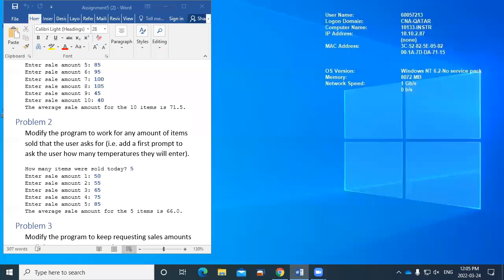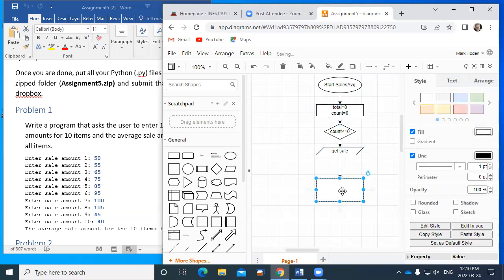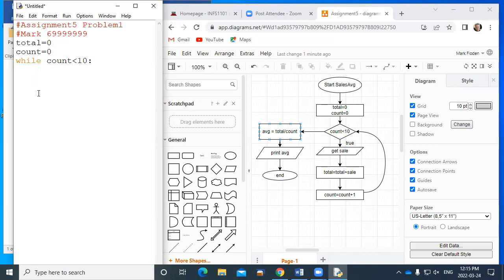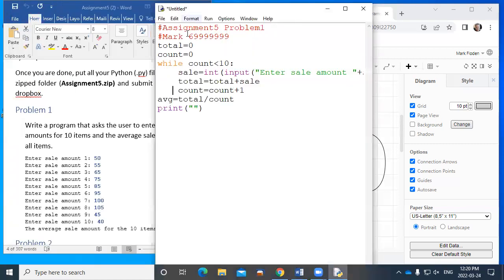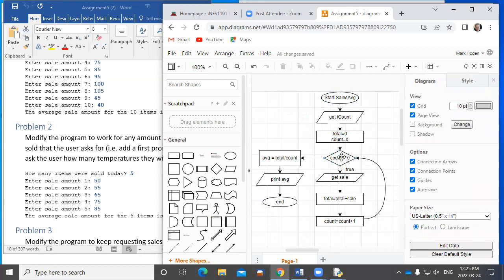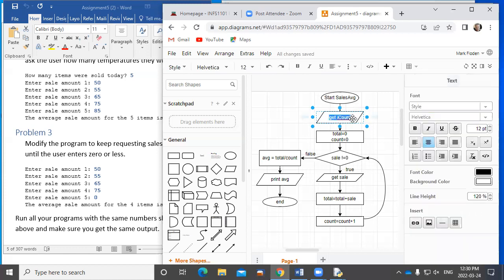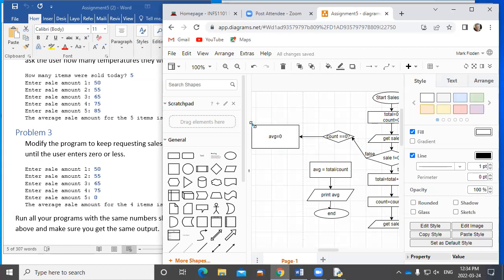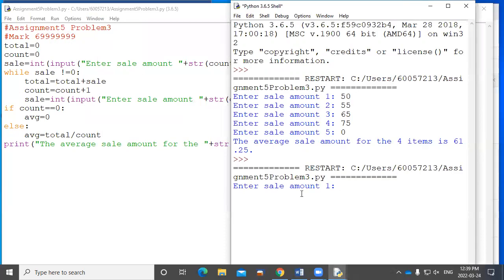INFS1101 Section 19 Class python Assignment 5